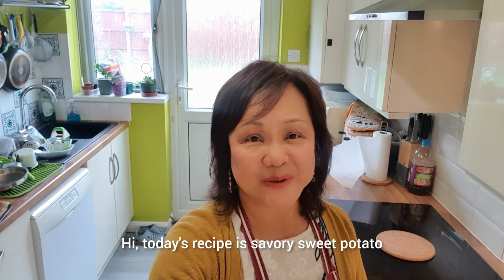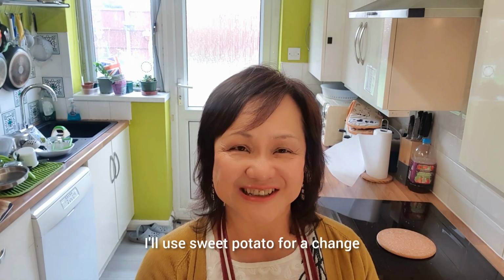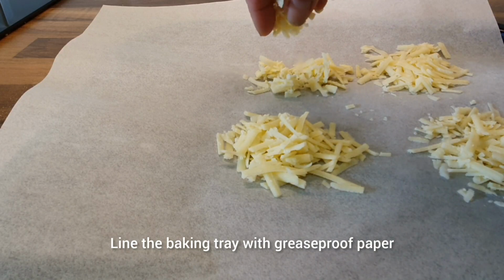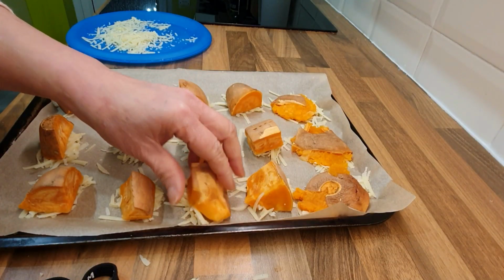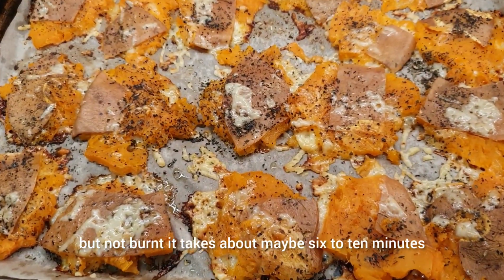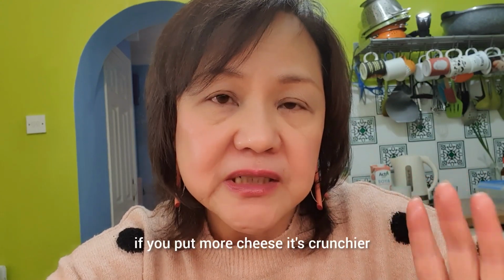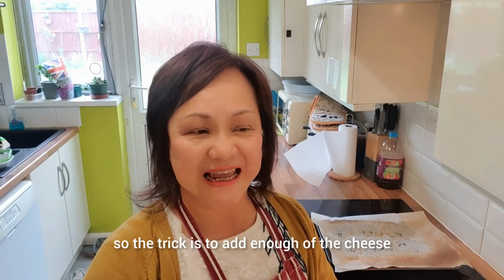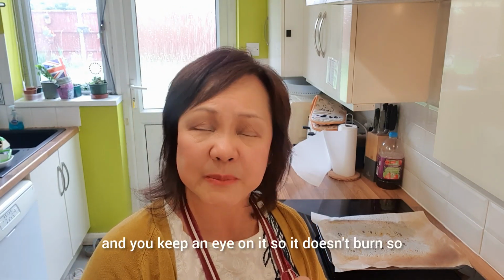Savory Sweet Potato - Cheesy & Crunchy Snack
Hi, today's recipe is Savory Sweet Potato - Cheesy & Crunchy Snack .

It is something quite different. We use cheese for the salty taste as well as to make it crunchy.

Recipe link

 page: nyonyarecipe@penanglassie

Recipe:
 Ingredients
2-3 Sweet potato - 300 to 450g
250g + Cheddar cheese – grated or other hard cheese
 Garlic, powder, ginger powder or herb and spices of your choice